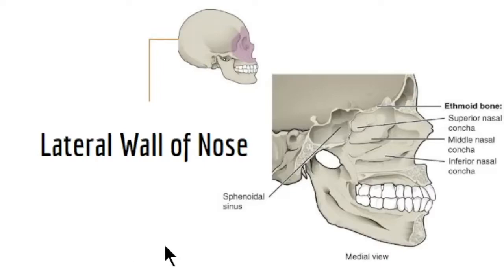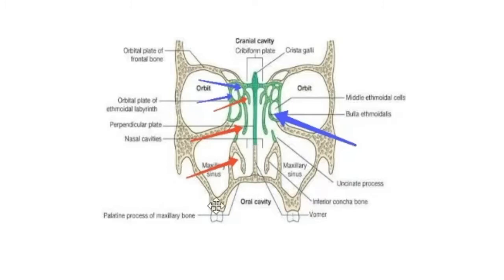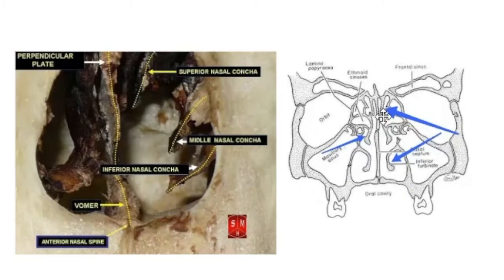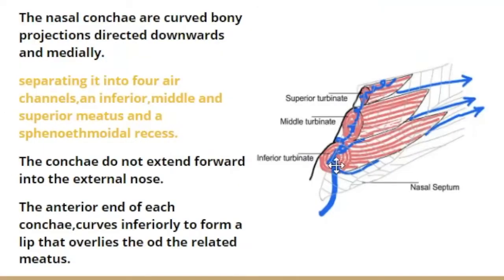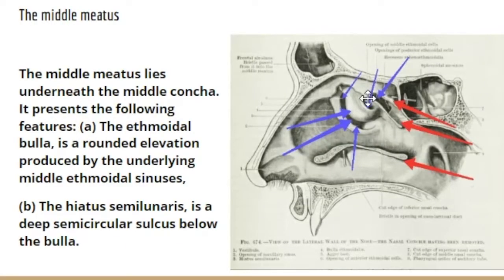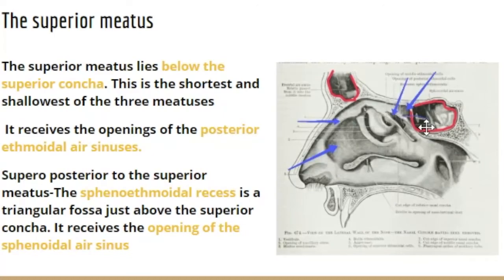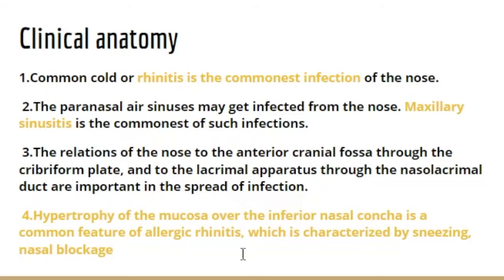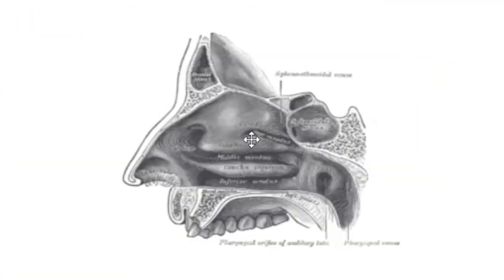Lateral wall of nasal cavity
Anatomy of nose-Part 2-Lateral wall of nasal cavity
Relations- 1:08 (orbit,maxillary sinus,naso-lacrimal duct,canal)
Contributions-Bones- 1:50 (coronal+saggital section)
Cartilages- 3:20
Parts- 3:35
Conchae and meatuses- 4:10
Inferior meatus- 6:20 (opening of nasolacrimal duct)
Middle meatus-7:28
Ethmoidal bulla,hiatus semilunaris,ethmoidal infundibulum,Opening of maxillary sinus,Opening of middle ethmoidal air sinus
Superior meatus- 10:45
Sphenoethmoidal recess- 11:04
Summary of structures draining into nasal meatuses- 11:30
Clinical anatomy-  15:45
Revision-15:48

Part 3- Arterial supply,venous drainage,lymphatic drainage and innervation of nasal cavity-